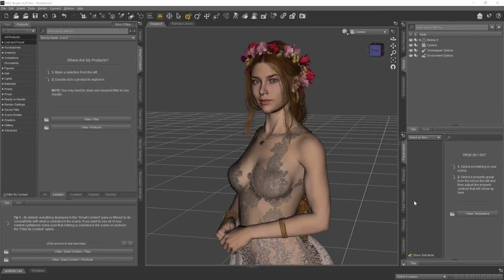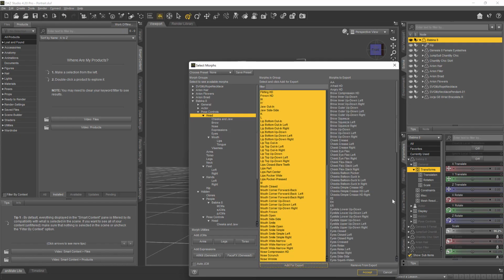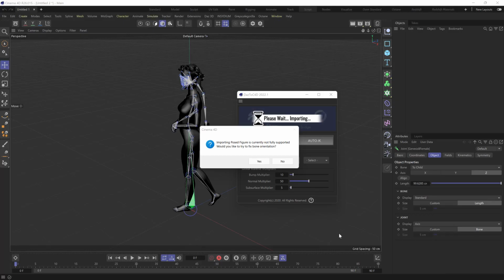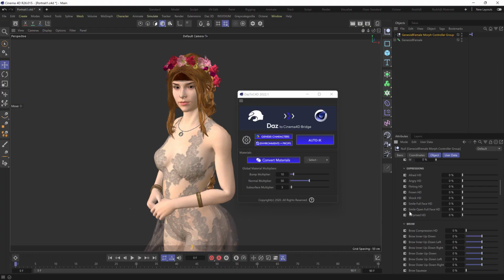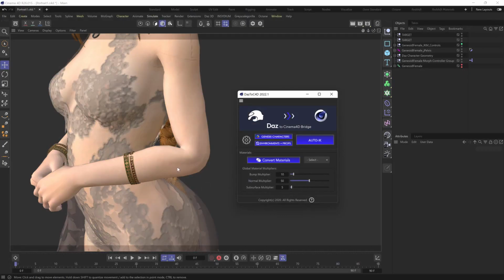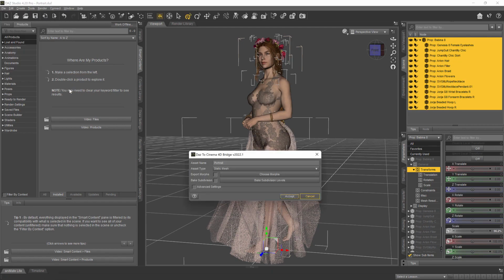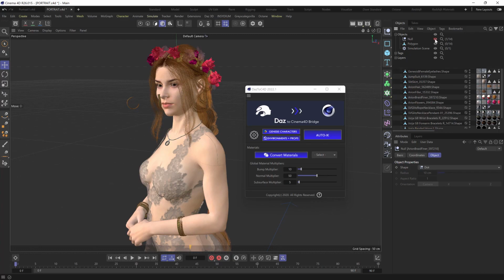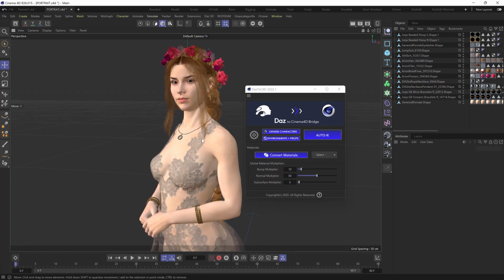013 Character Export